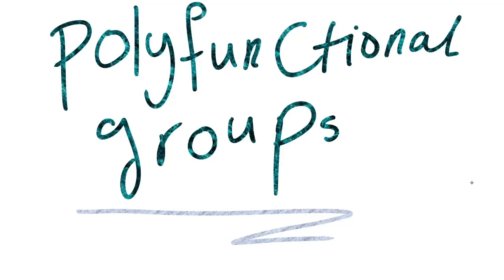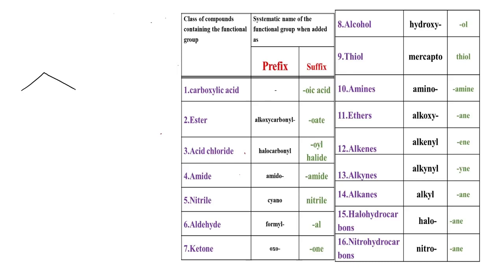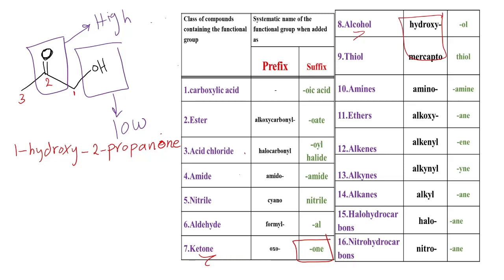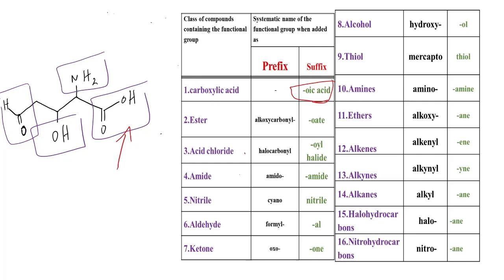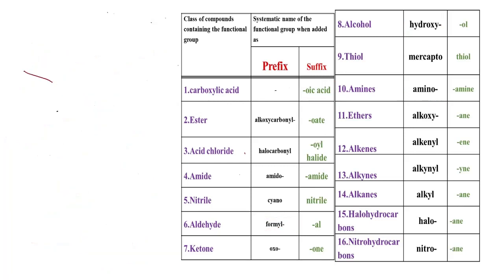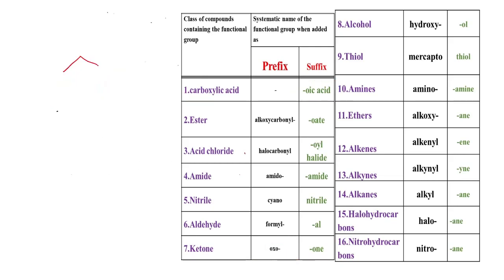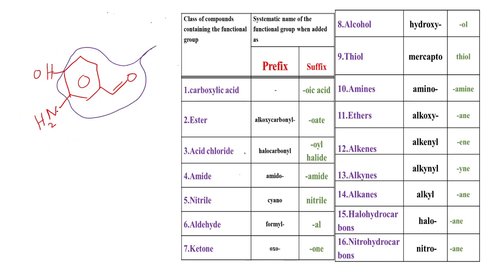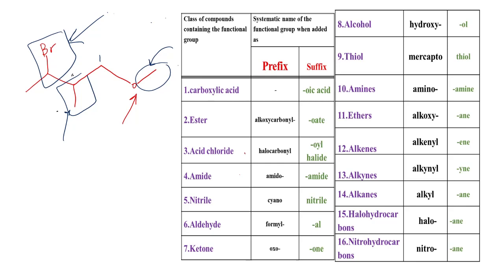IUPAC nomenclature of polyfunctional groups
I explained how you can name polyfunctional groups in easy way
functional groups
nomenclatureofpolyfunctionalgroups#
organic#